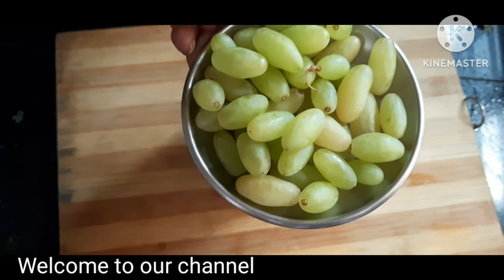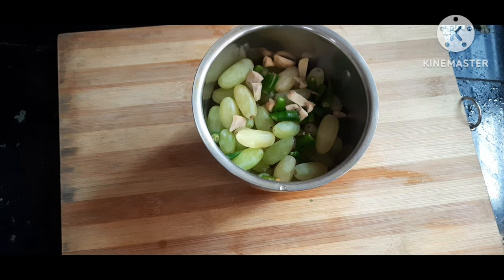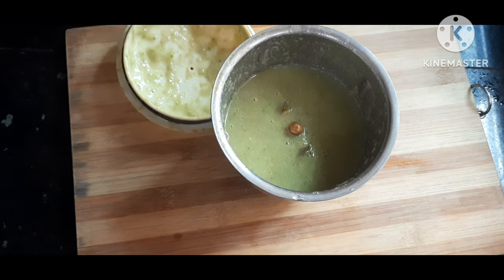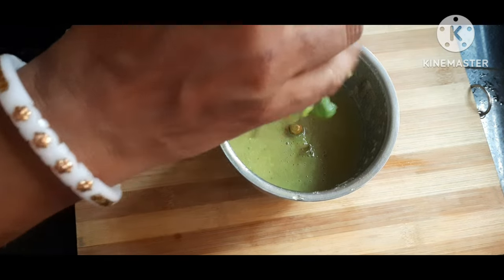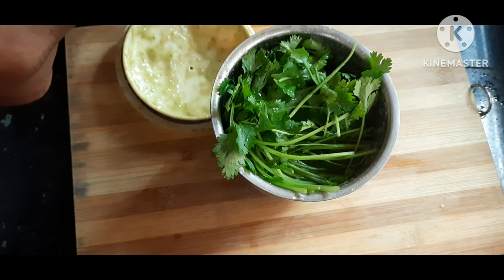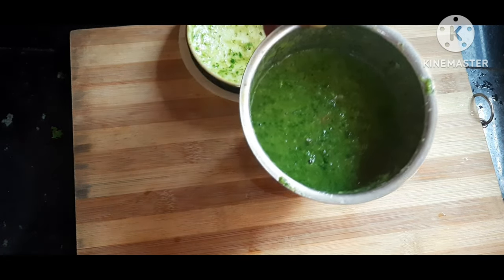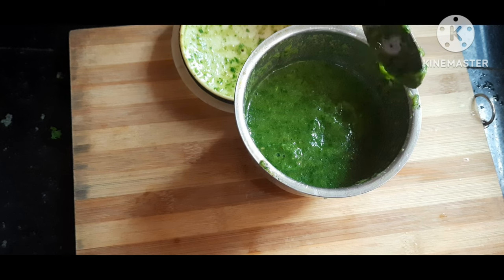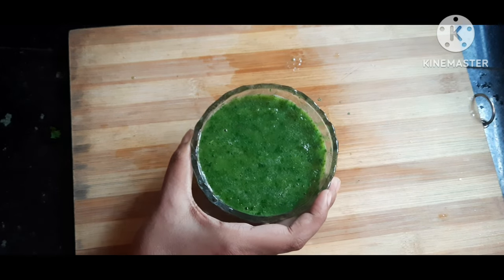Green Chutney with Twist | Grapes Chutney